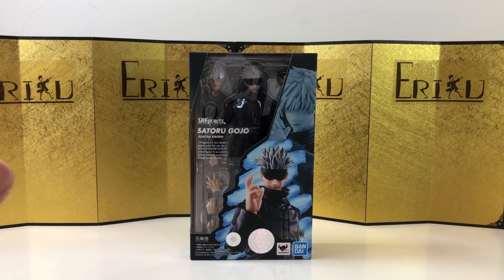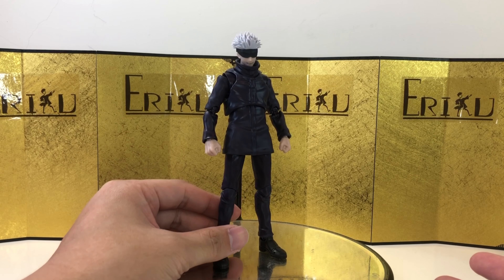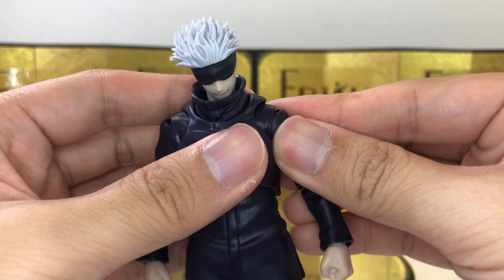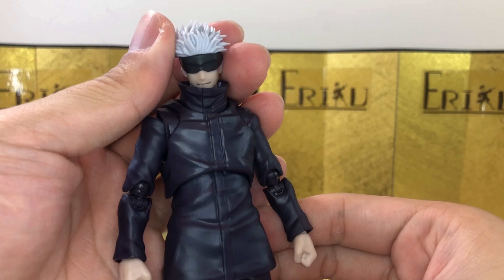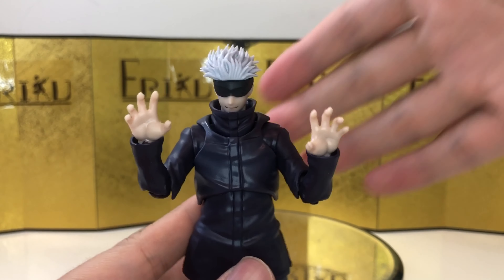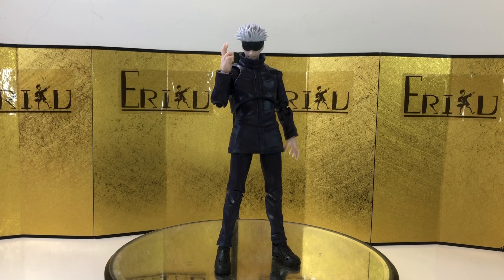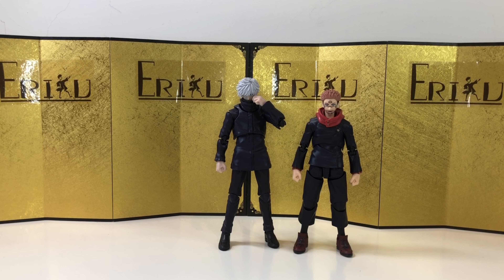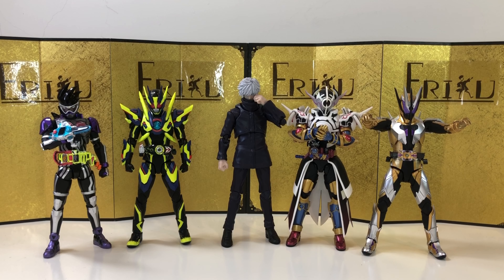S.H.Figuarts Jujutsu Kaisen Gojo Satoru Review (Most Shortage I have ever seen!!!)